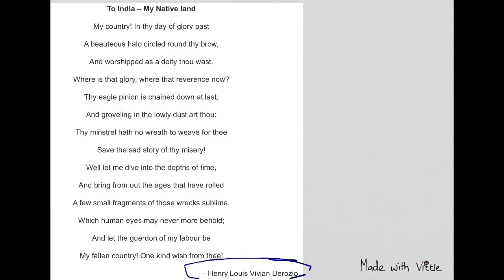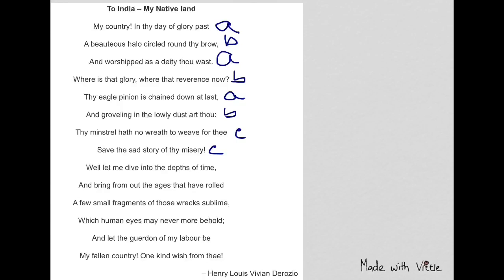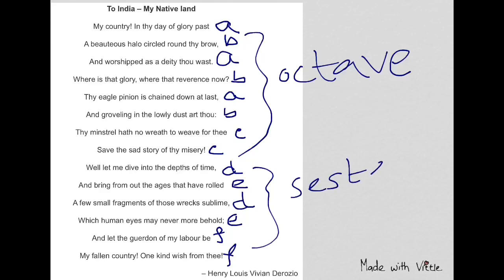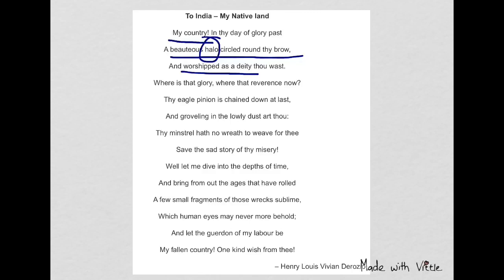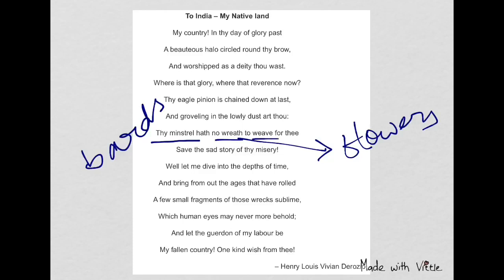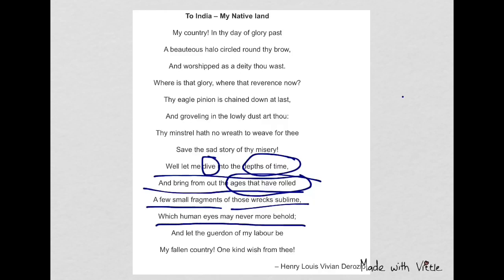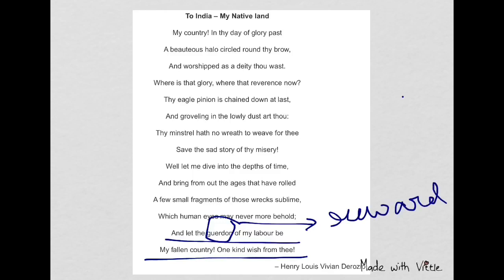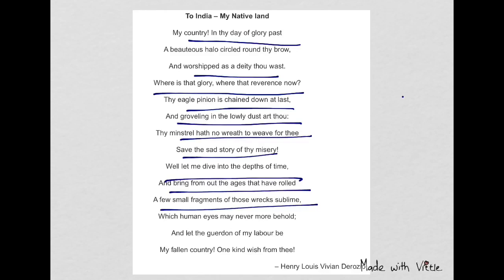“To India: My Native Land” Poem Analysis (2nd Sem, English Hons.)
By Triparna Chattopadhyay, Dept. Of English